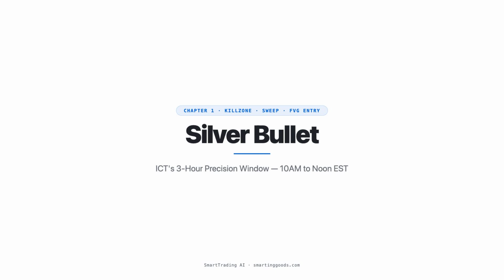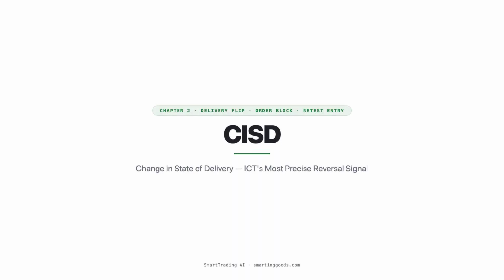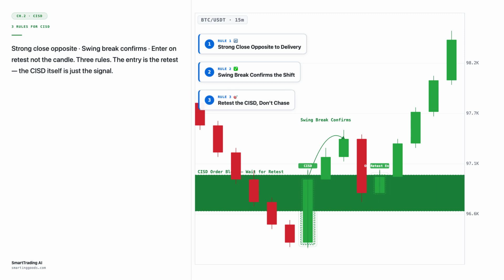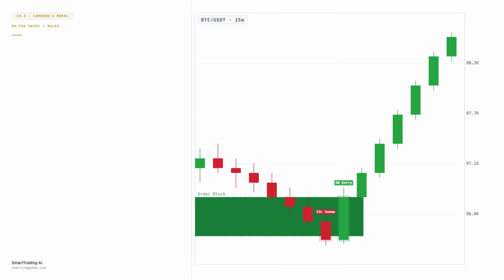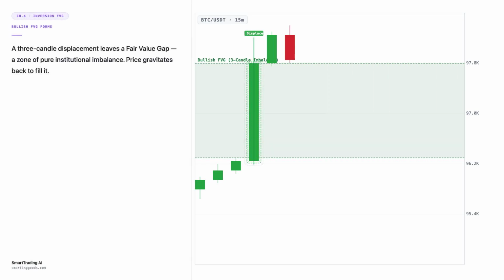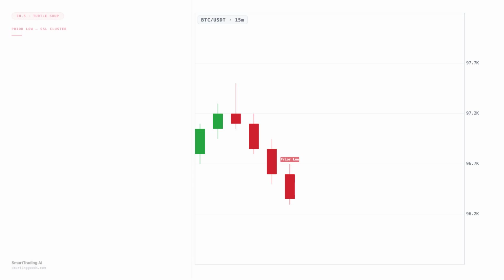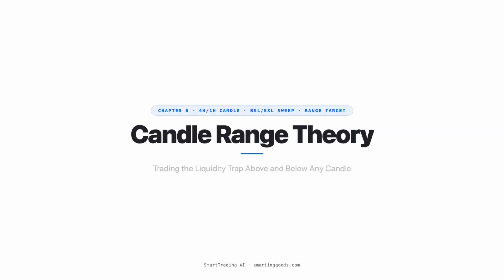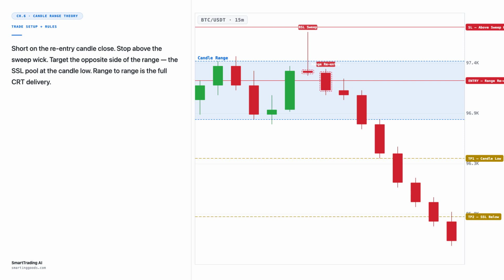Advanced ICT Trading Strategies: Silver Bullet, CISD, Cameron's Model Explained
Master 6 advanced ICT Smart Money Concepts — Silver Bullet, CISD, Cameron's Model, Inversion FVG, Turtle Soup, and Candle Range Theory. Real BTC chart examples on every setup. Watch how Smarting Goods AI detects and trades these patterns automatically.

⏱️ Chapters:
0:05 — Brand Intro
0:13 — Ch1: Silver Bullet (10AM–12PM EST)
2:10 — Ch2: CISD (Change in State of Delivery)
4:13 — Ch3: Cameron's Model
7:01 — Ch4: Inversion FVG
9:03 — Ch5: Turtle Soup
11:11 — Ch6: Candle Range Theory (CRT)
13:21 — Outro

Automated ICT trading: Order Blocks, Fair Value Gaps, OTE zones, Smart Money Concepts
Running 24/7 on Binance Futures (BTC & Gold)